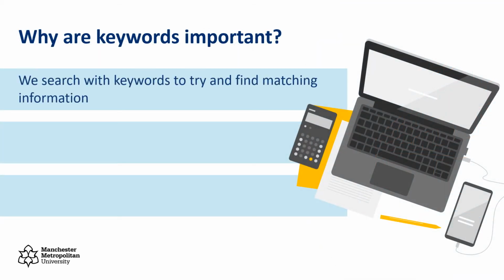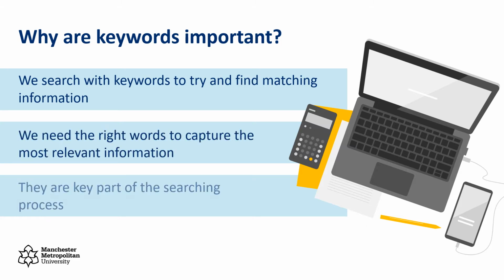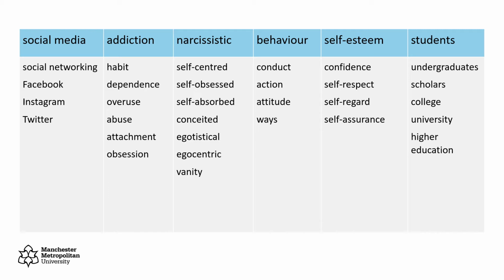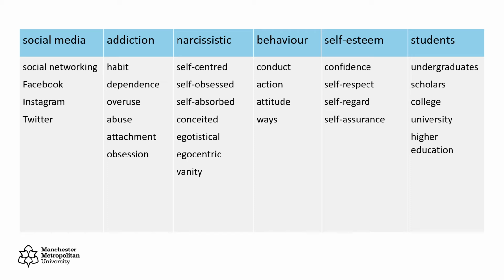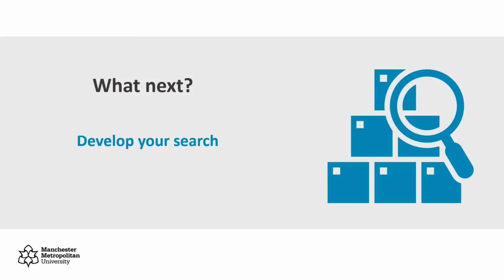How to search: keywords